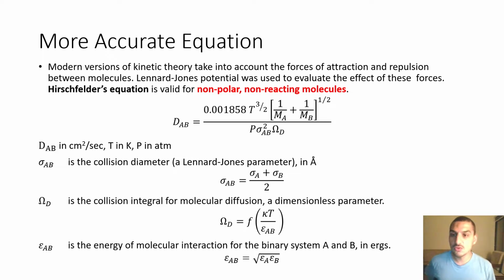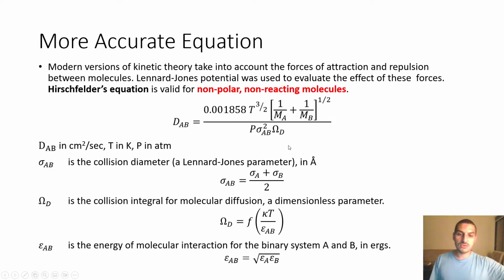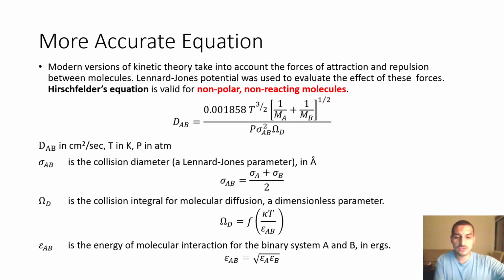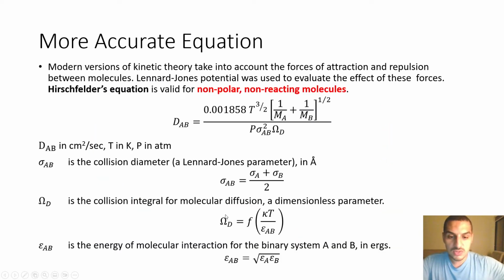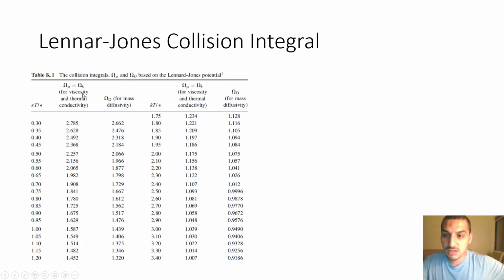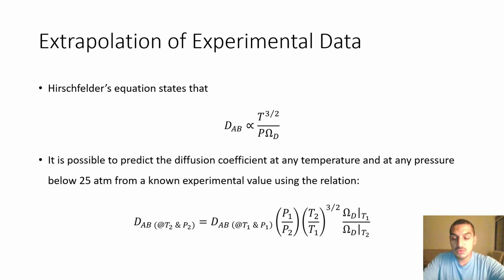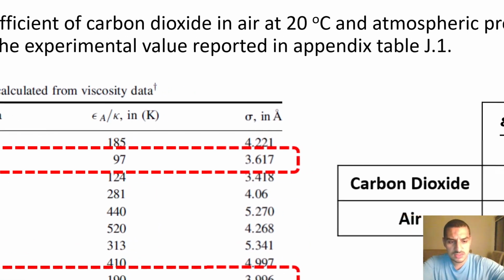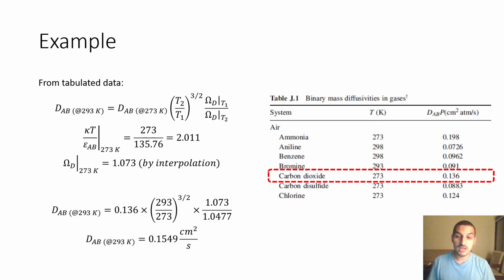Mass Transfer in English | 12 | Estimating binary gas diffusivity using Hirschfelder's equation